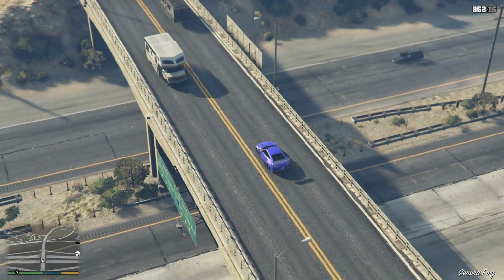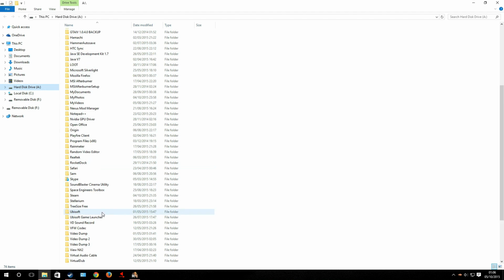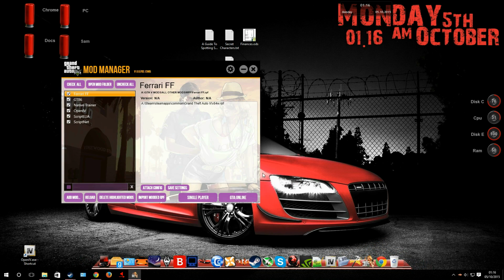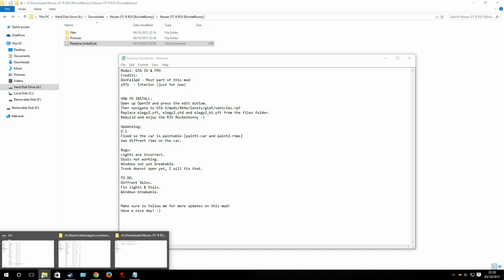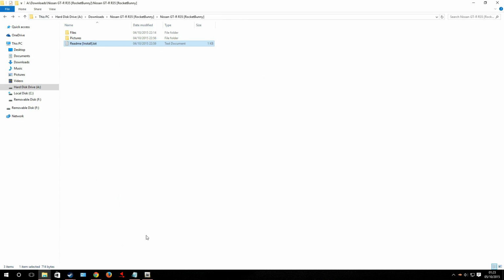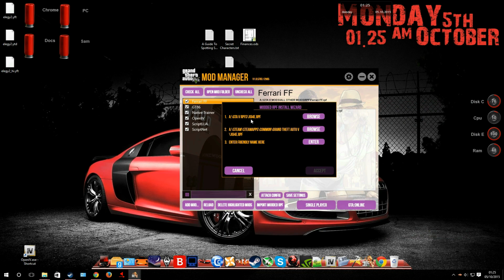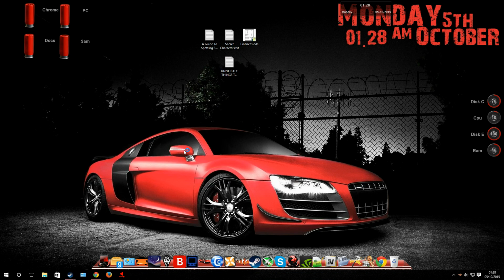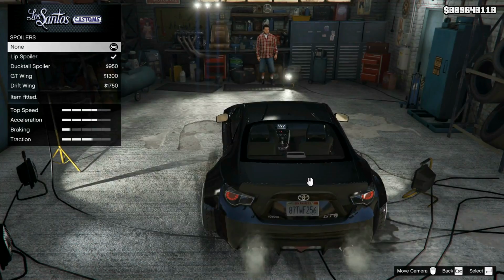GTA V: Install Car Mods With Mod Manager & OpenIV! (Avoid Ban)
Some more links...

Intro/Outro:
Game Feat. 2 Chainz & Rick Ross - Ali Bomaye [2012] (GTA GAME AUDIO)

This is my first GTA video, but I plan to make more in the future!